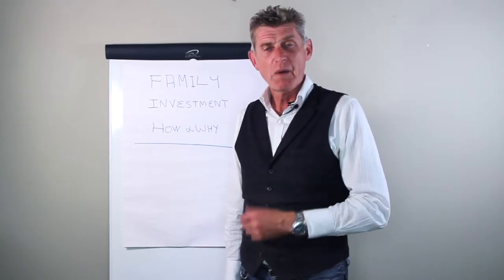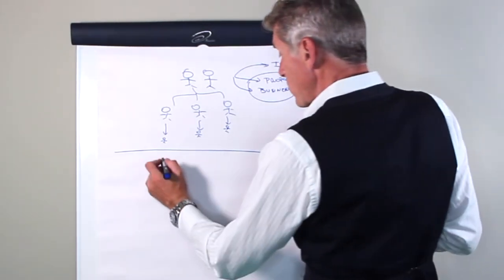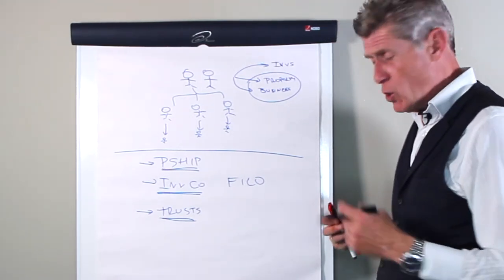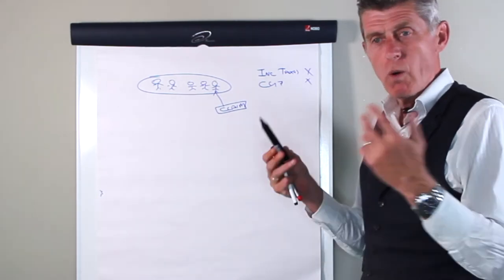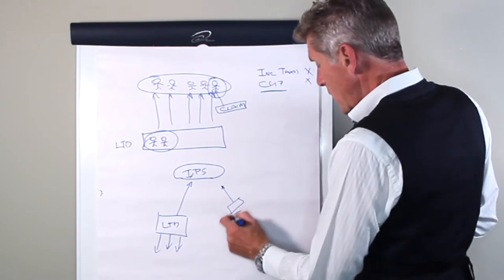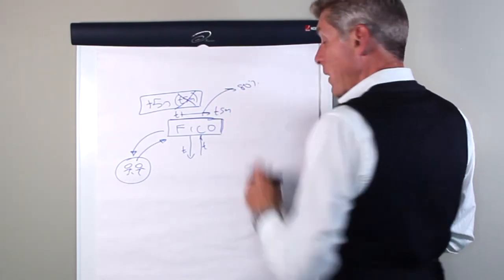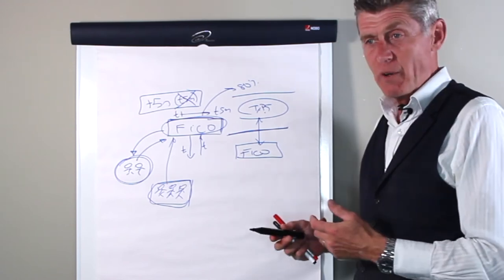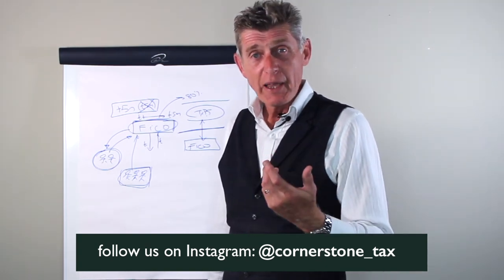Family Investment UK - How and Why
In this video, David Hannah or Cornerstone Tax explains exactly how to structure the wealth of your family!

If you've purchased U.K property in the last 4 years, you could have overpaid on Stamp Duty Land Tax, and owed a refund from HMRC.